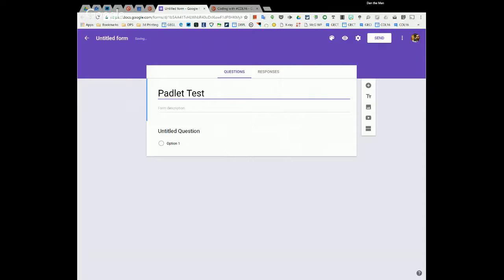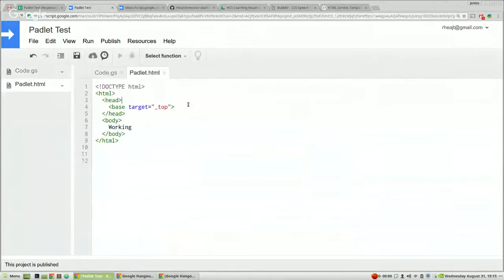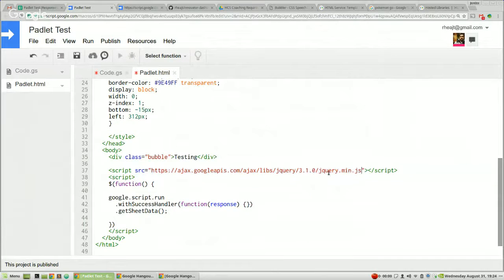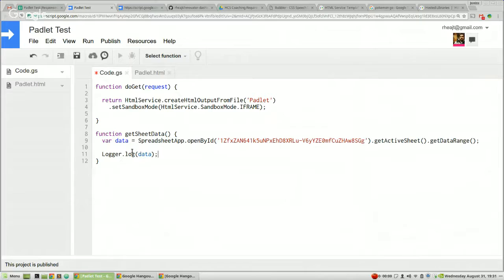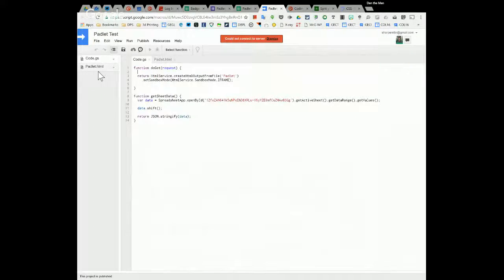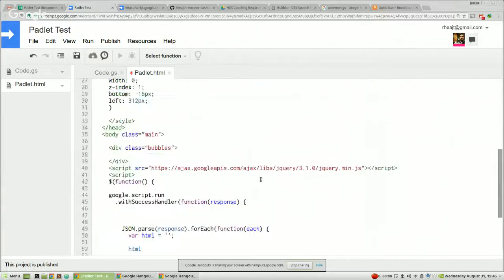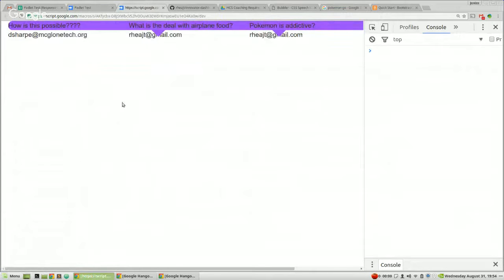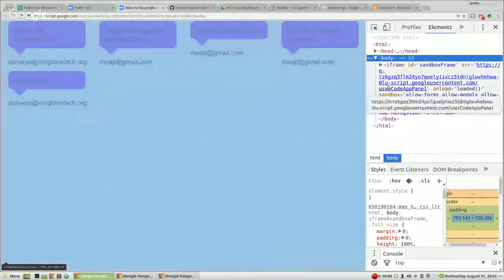Coding with COL16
Want to help us work through a coding project live??+Jordan Rhea and I want to build a Padlet type program in Google Sheets, so we'll try to do that in 1 hour. Watch live or later on your own time!